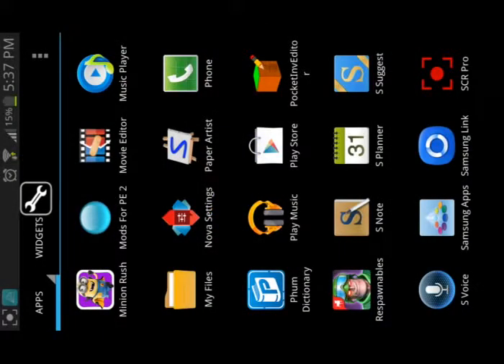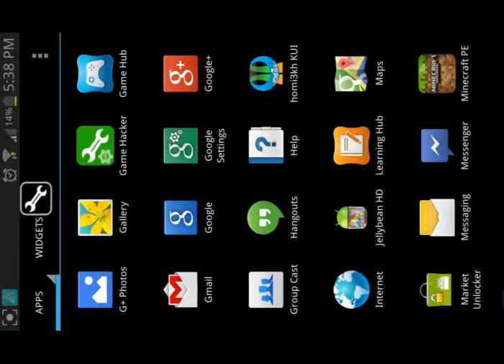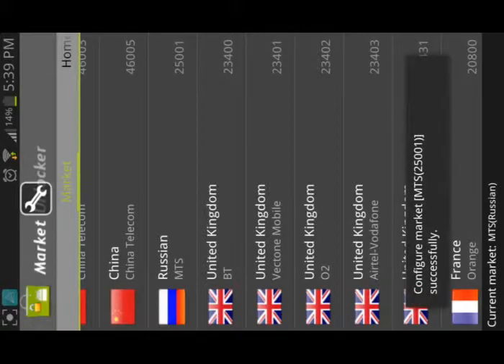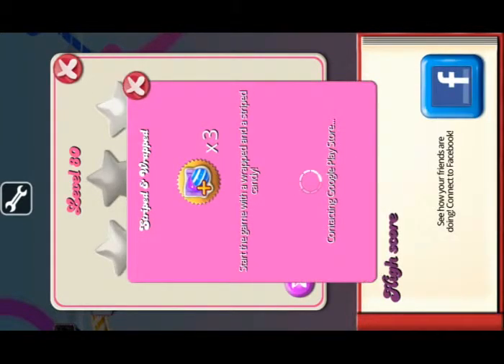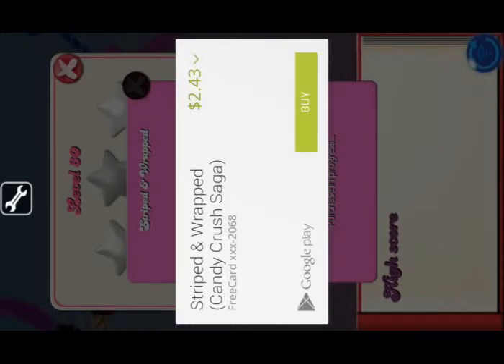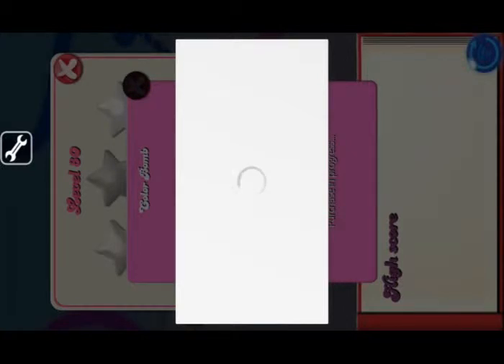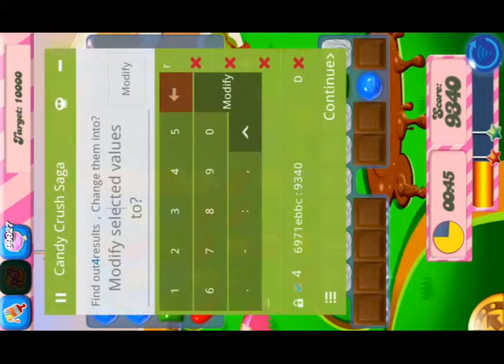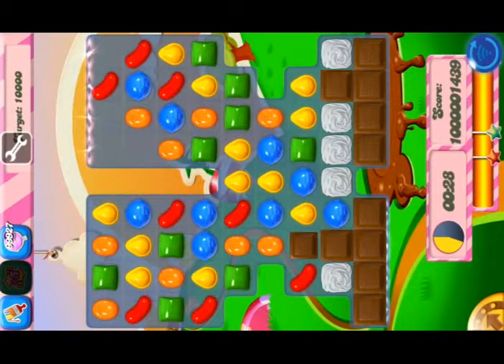How to hack candy crush on Android